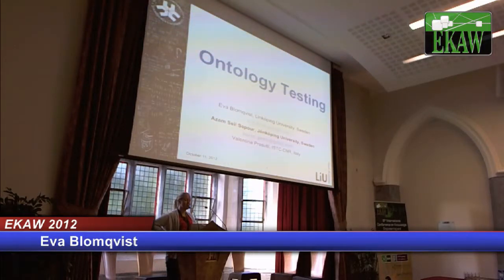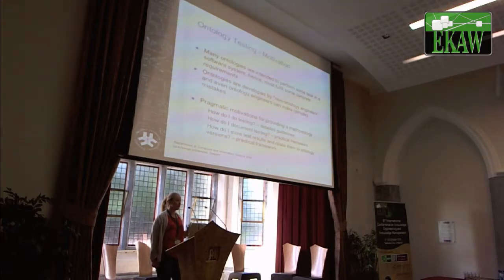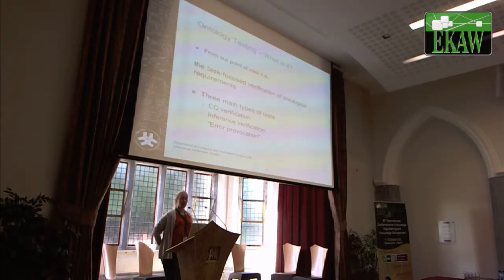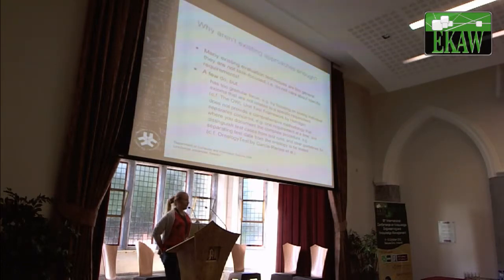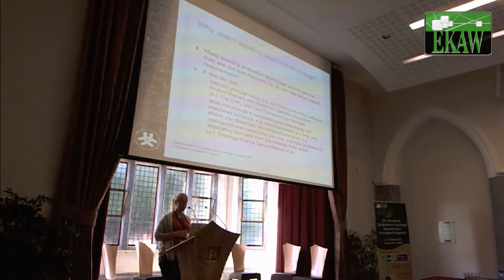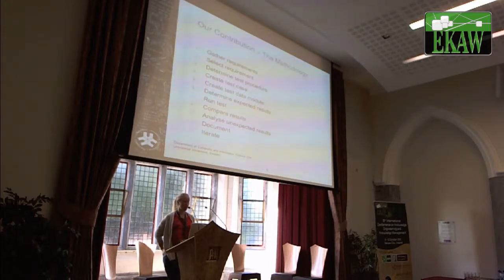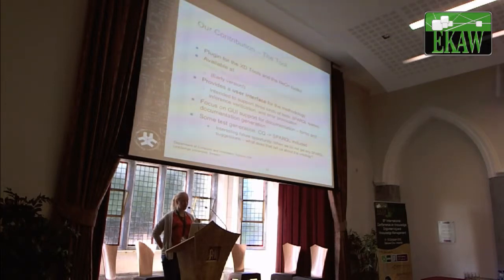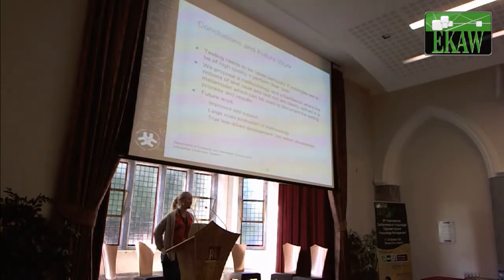Eva Blomqvist: Ontology Testing - Methodology and Tool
EKAW 2012

Eva Blomqvist:
Ontology Testing - Methodology and Tool.